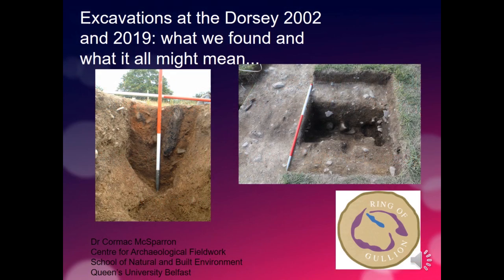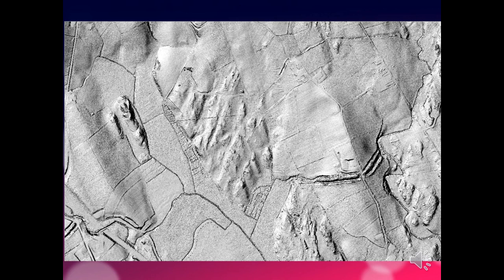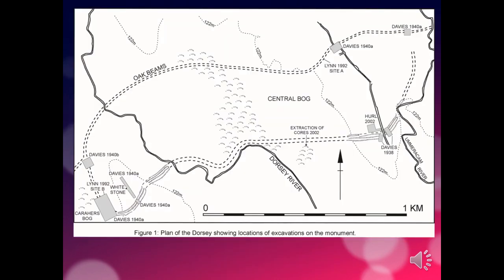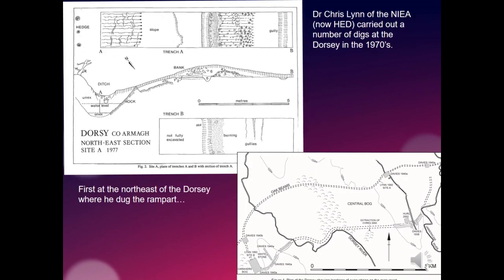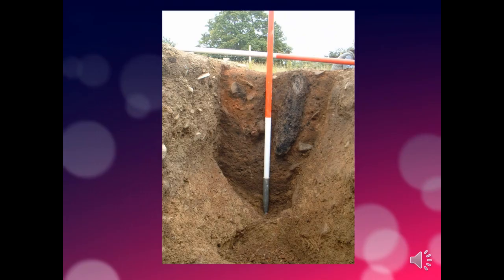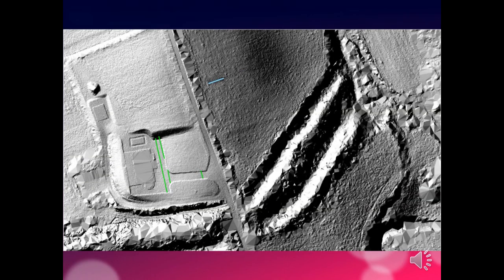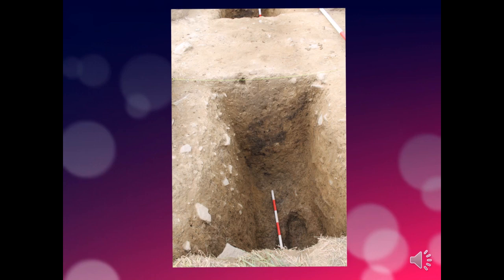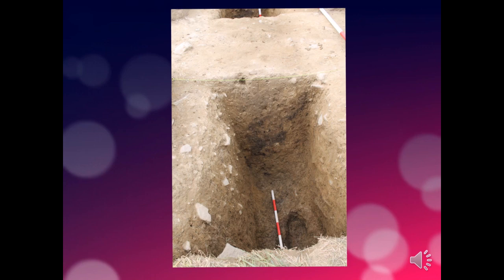ArcPal’s Centre for Archaeological Fieldwork Dorsey Dig - Episode 4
ArcPal’s Centre for Archaeological Fieldwork excavating at the Dorsey, Co. Armagh (Episode 4 – What we found at the Dorsey)